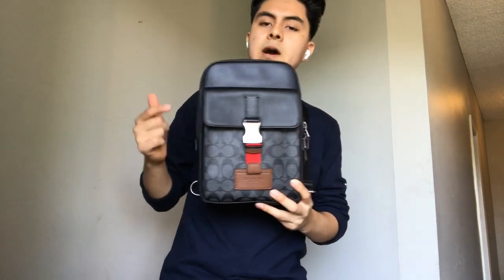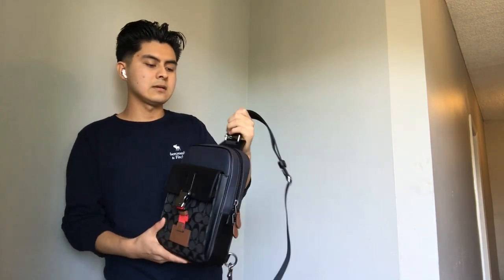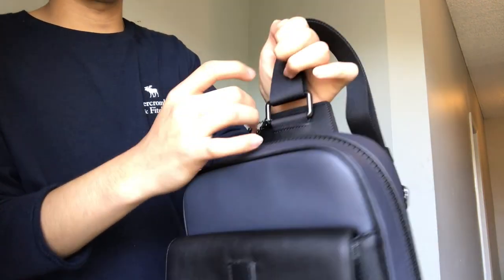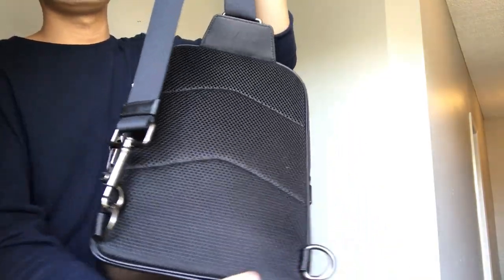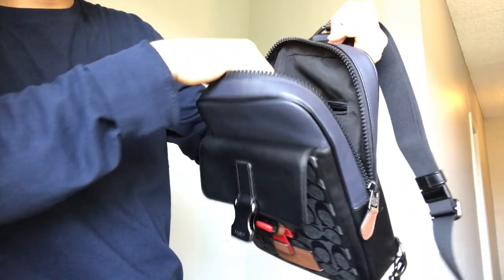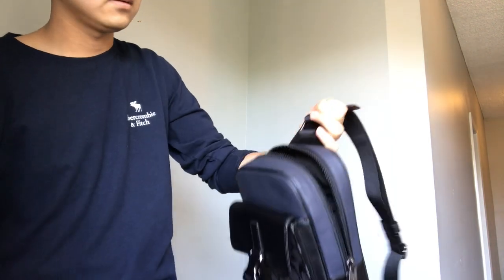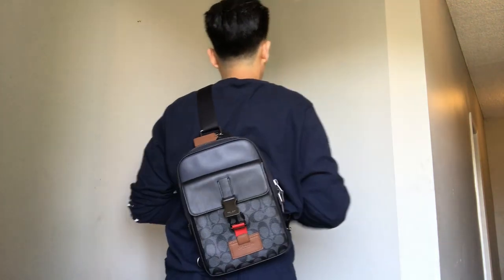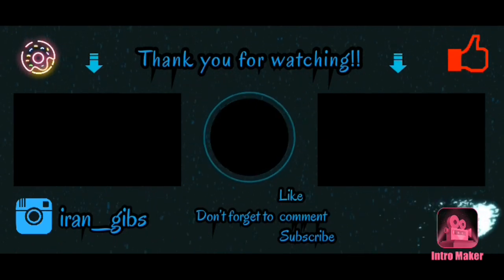COACH Bag Review: Track Pack In ColorBlock in Signature Canvas!!! Men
Thank you guys for dropping by. My name is Jesse but people call me Iran Gibs. I hope this video helps you out if you were interested in this bag since the website doesn’t show that much about the bags. Please also let me know how I did since I’m new to youtube.